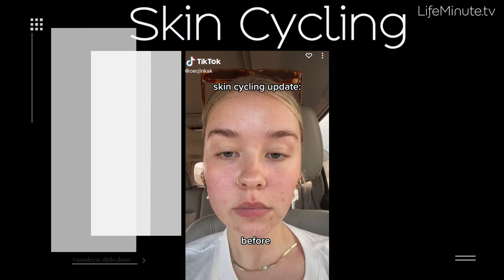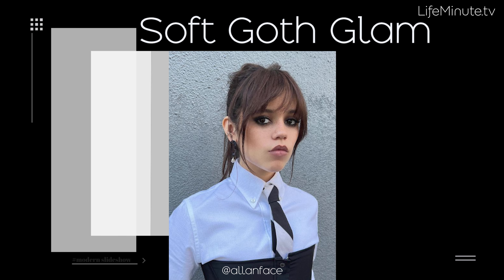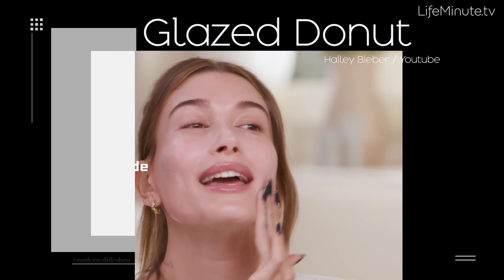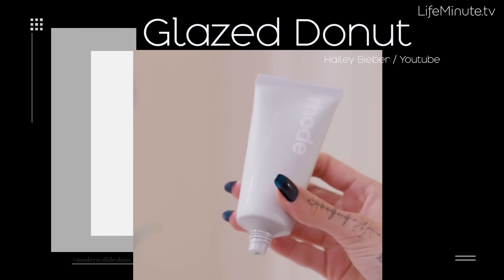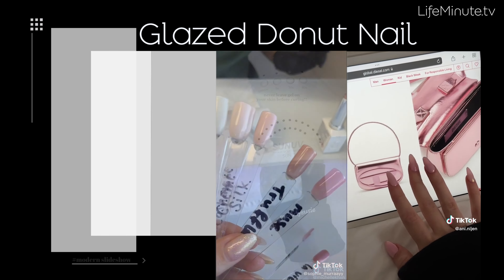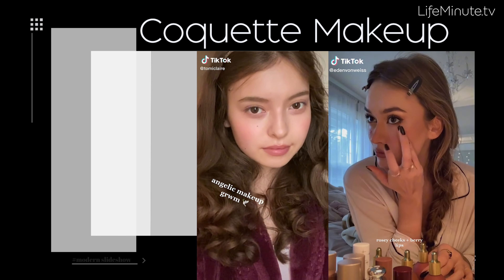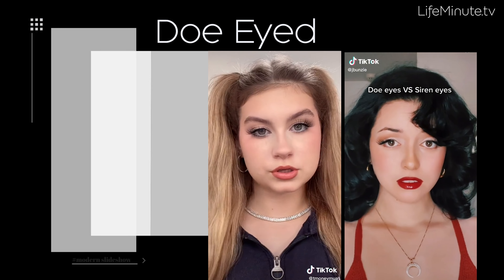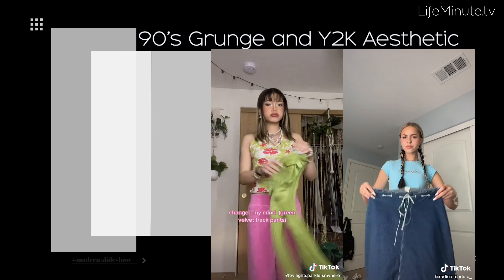Trending Beauty to Try in 2023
When it comes to skincare, TikTok is exploding on the term “skin cycling,” which is giving your skin rest days from exfoliation and using a retinoid. This term essentially means to cleanse, exfoliate, and moisturize one day, then cleanse, use retinol, and moisturize the next day. Then allow your skin to recover for two days from exfoliation and retinoids. Days off from harsher products can give your face a must needed rest day.

Next, soft goth glam. It’s been seen everywhere online since Netflix’s Wednesday became one of the most-watched shows at the end of last year. To achieve the look, go for smokey eyes, sculpted cheeks, and a darker lip shade.

Onto the tastiest sounding trend, the glazed donut. The glossy look came into play last year when Hailey Bieber revealed her skincare regimen and said if she’s not getting into bed looking like a glazed donut, then she’s not doing the right thing. How do you do it? Layer your moisturizers, cream, and oil before bed, and use a highlighting powder.

And it’s not just for your skin. The ever-evolving glazed donut nail, named Google’s top beauty trend of 2022, is ever-present in ’23. How to do it? Use one coat of white polish topped with an iridescent shade of anything.

Coquette makeup is also going viral. Hyperfemininity is the hallmark of this girly look that highlights soft pink cheeks and doll-like eyes.

Speaking of eyes, we love the sexy siren looks and the more innocent doe-eyed look, which gives the illusion of making them look bigger.

Other hot things to look out for? Clip-in bangs are a must-try this year for a noncommittal hair makeover.

Of course, those ‘90s grunge looks and bold, bright glittering Y2K aesthetic we saw in 2022 are not going anywhere in 2023.